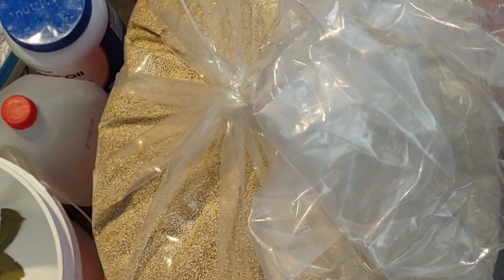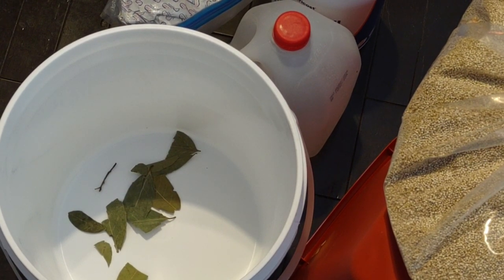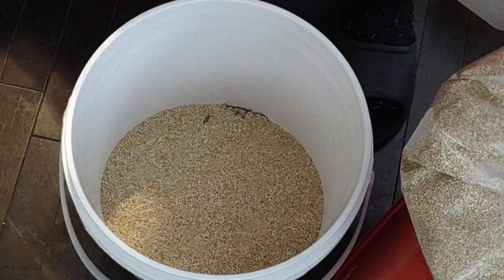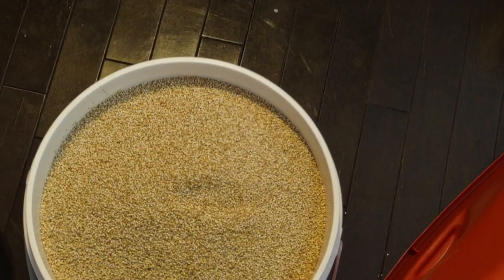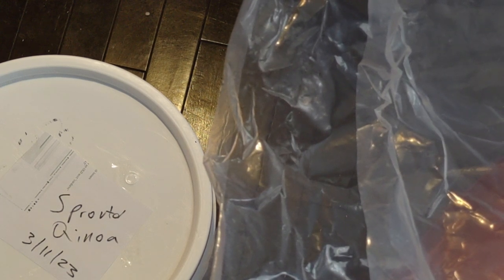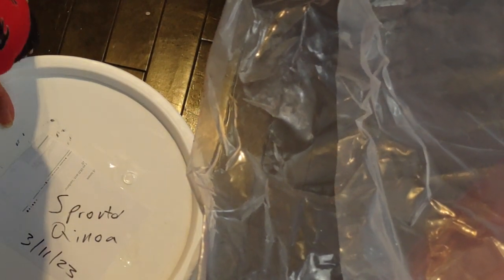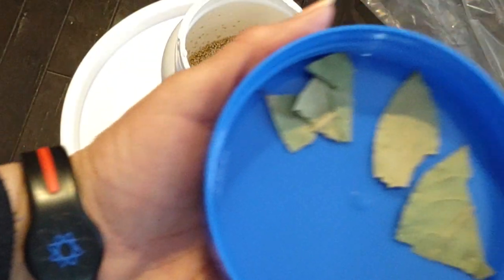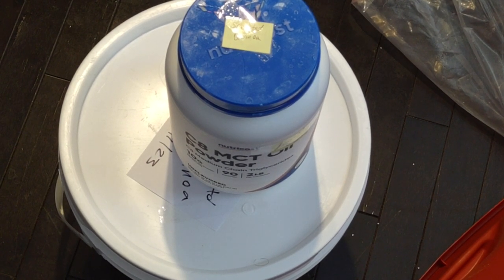repackaging prepper food using organic garbanzo beans